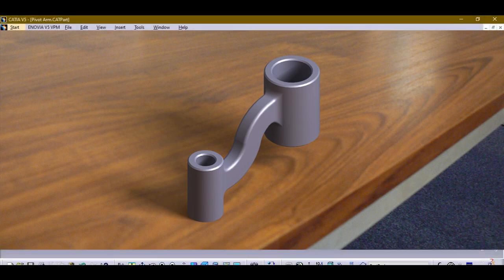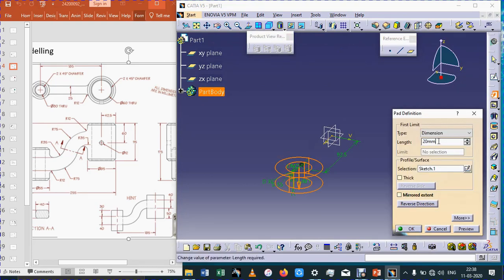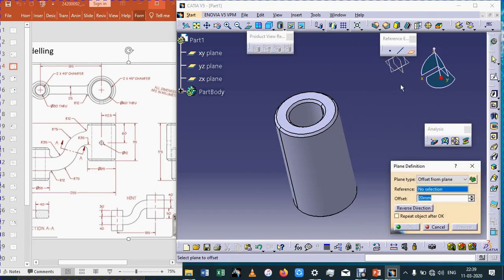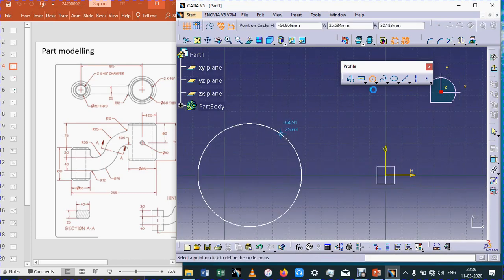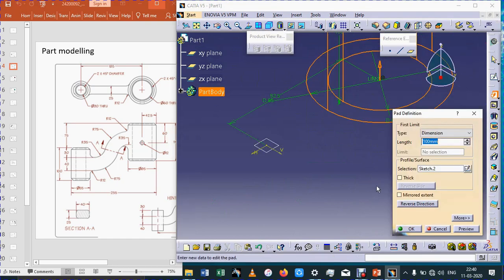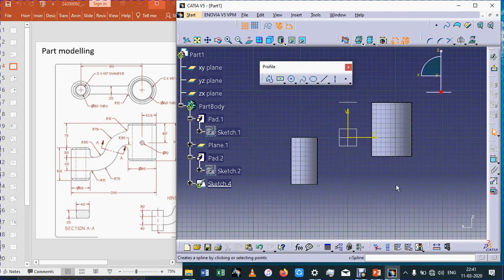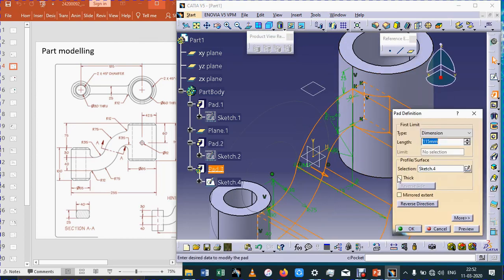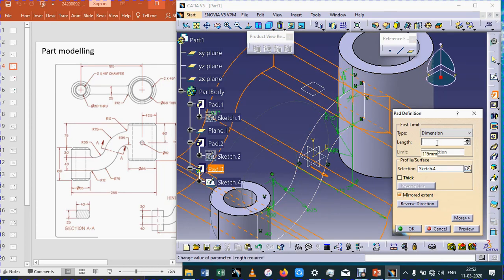CATIA part tutorials for beginners #3 | Pivot Arm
In this tutorial video, cad model generation of a Pivot Arm component using CATIA is demonstrated.